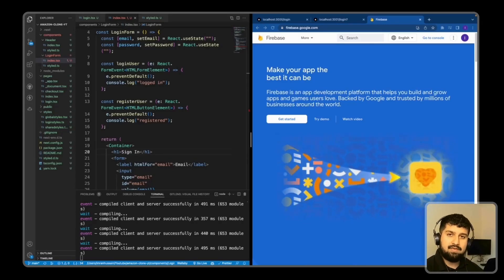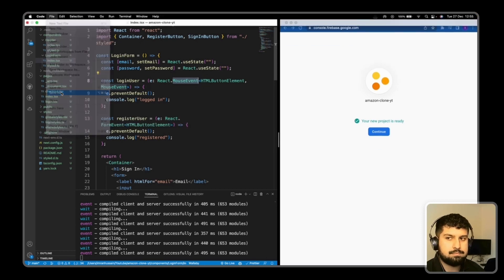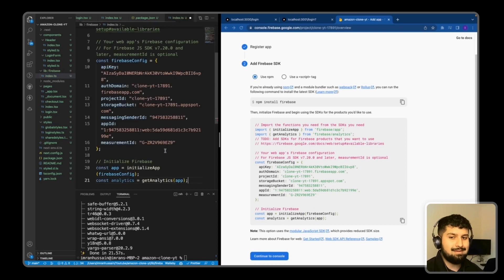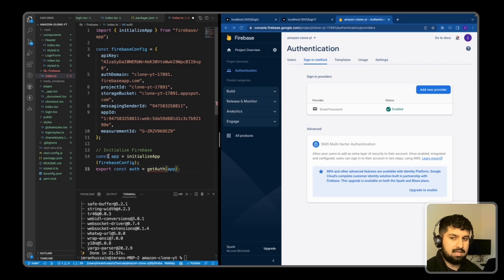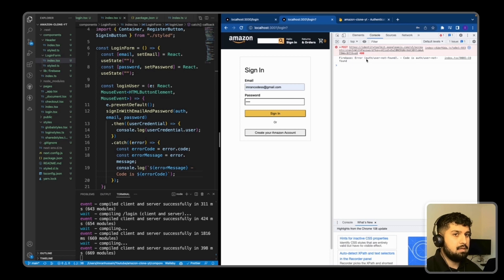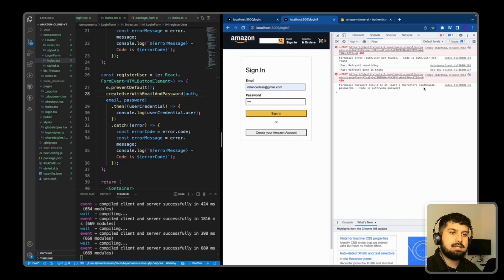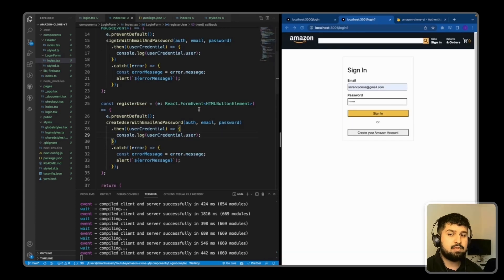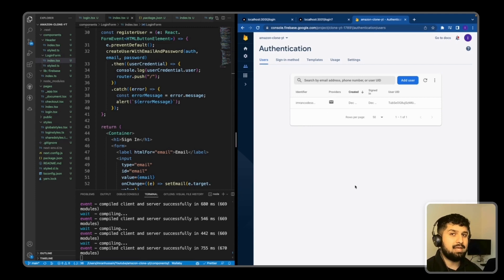The Ultimate Firebase Integration: NextJS App & Authentication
In this video we will Connect Firebase To NextJS App & Firebase Authentication.